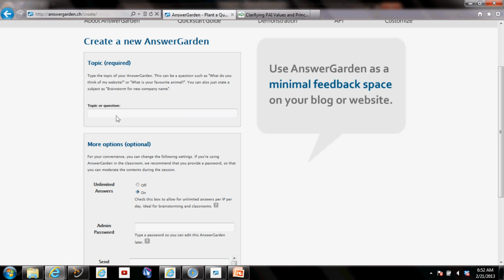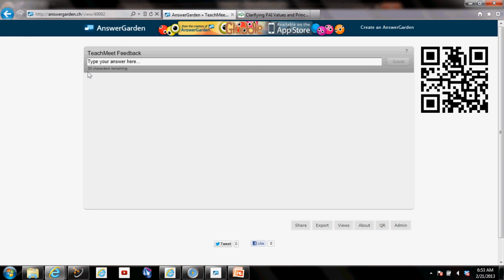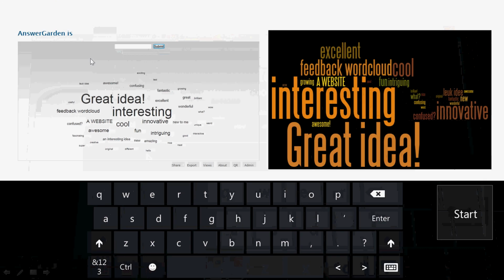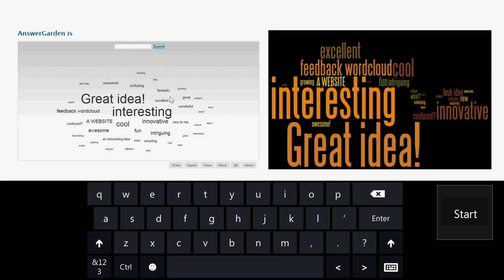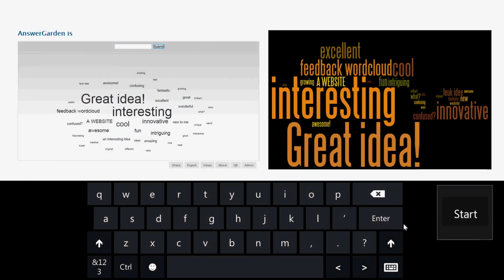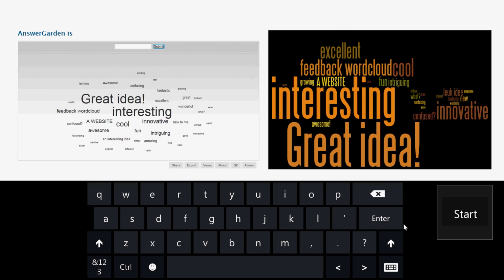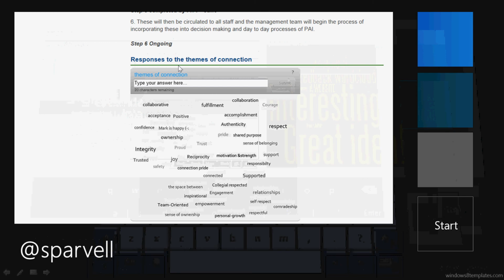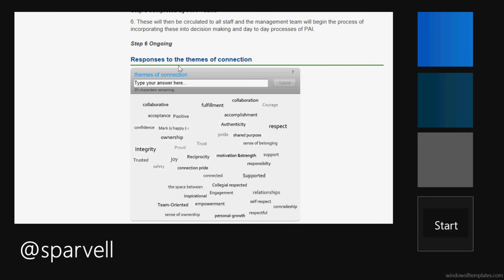answergarden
Answergarden explained